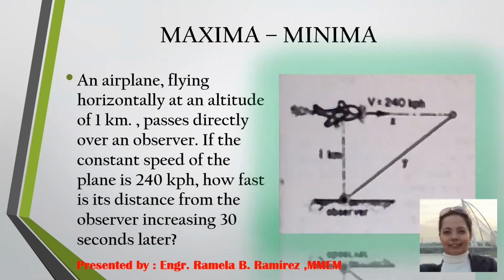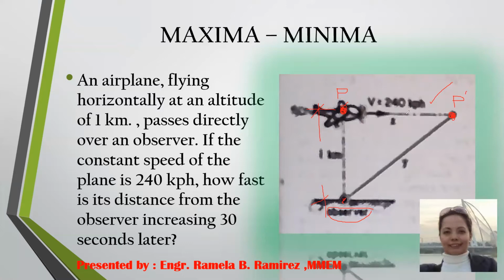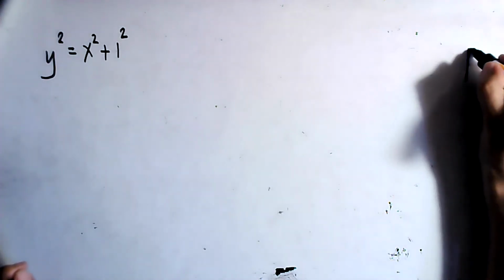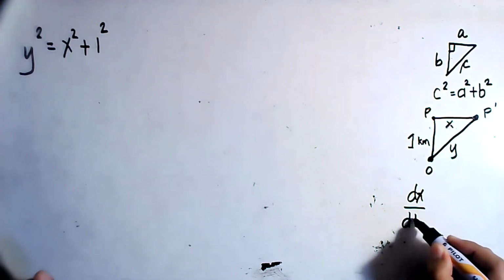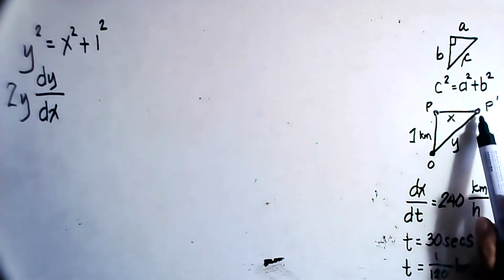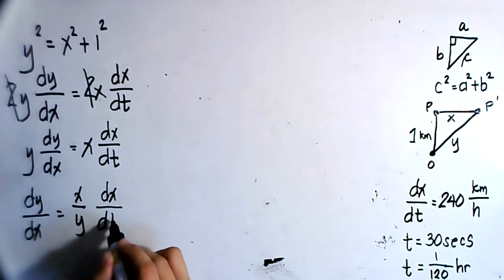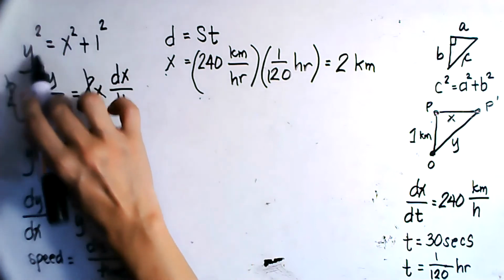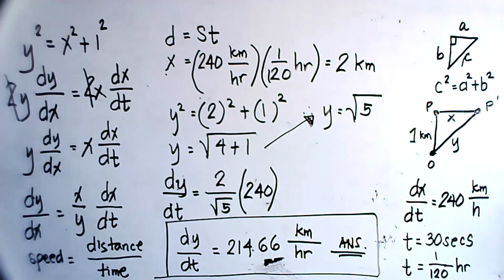sharingiscaring...Maxima - Minima : Time Rates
Just wanna share my 3Ts in life : Time , Treasure and Talent